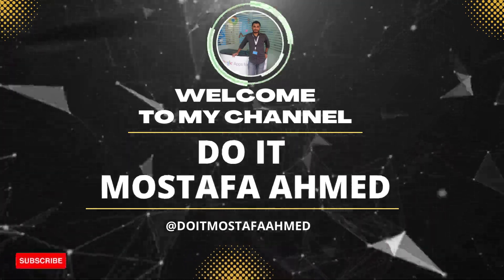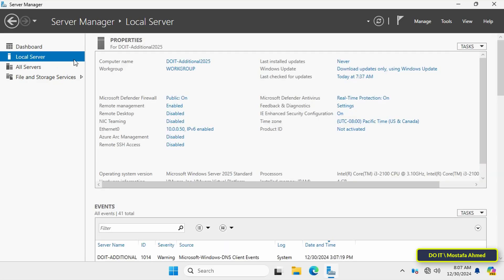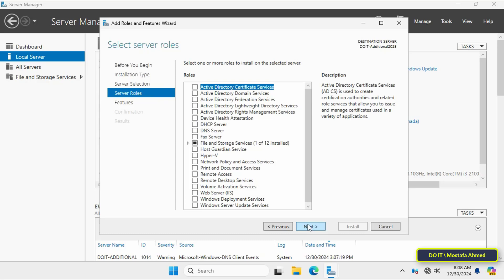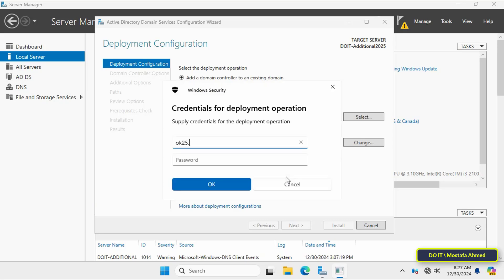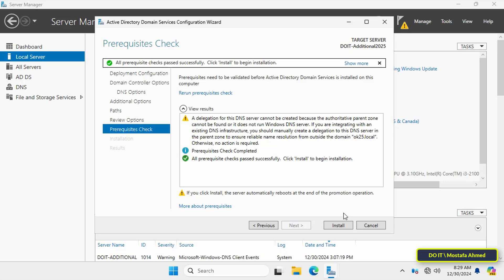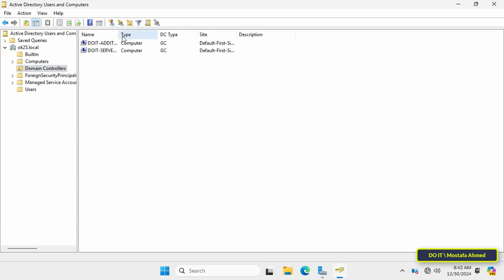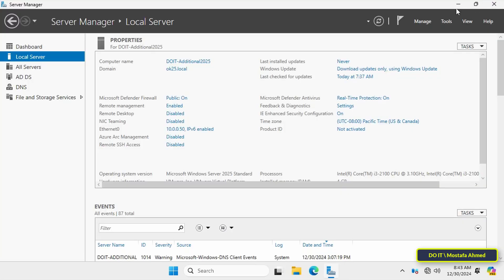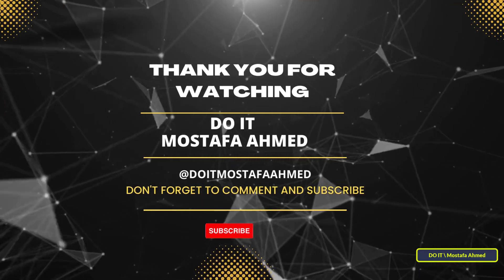Windows Server 2025 : Adding an Additional Domain Controller to an Existing Domain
In this tutorial, I will guide you step by step on how to add an additional domain controller to an existing domain using Windows Server 2025.✅
➡ Adding an additional domain controller is critical to ensuring the reliability, scalability, and fault tolerance of your Active Directory environment. By doing so, you can create redundancy, improve authentication performance, and prepare your network for future growth.✅
➡ The steps are explained starting from installing the Active Directory Domain Services (AD DS) role to upgrading the server to a domain controller and checking redundancy. One of the most important steps is ensuring proper DNS configuration during the setup process, as it plays an important role in Active Directory redundancy and its functions.✅👍

How to promote additional Active Directory domain controllers on Windows Server 2025,
Adding an additional Domain Controller on Windows Server 2025
How to Add a Secondary Domain Controller to Existing Domain on Windows Server 2025,
Domain Controller setup step by step,
How to configure a domain controller setup step by step,
How to Install Active Directory Domain services,
How to Promote the server to a domain controller,
How to Configure additional Domain Controller on Windows Server 2025,
How to Add roles and features on Windows Server 2025,
Redundancy in Active Directory,
Benefits of multiple Domain Controllers,
Installing a New Domain Controller Into an Existing Domain on Windows Server 2025,
How to Add an Additional Windows 2025 Domain Controller to an Existing Active Directory Domain,
How to Adding a second DC to existing domain Windows Server 2025,
Windows Server 2025 Domain Controller installation ,
Active Directory Domain Controller setup,
Domain Controller replication Windows Server,
Secondary Domain Controller setup tutorial,
IT infrastructure setup guide, Active Directory Tips,
Install Secondary Domain Controller To An Existing Domain With Windows Server,
Windows Server promote additional domain controller,
Step-by-step guide to adding an additional domain controller,
Configure additional domain controller in Windows Server 2025,
Active Directory Sites and Services configuration,
Windows Server installation and configuration,
Active Directory domain services configuration,
ADDS Setup Guide, Active Directory Setup on Windows Server 2025,
Active Directory Best Practices on Windows Server 2025,
Active Directory replication on Windows Server 2025,